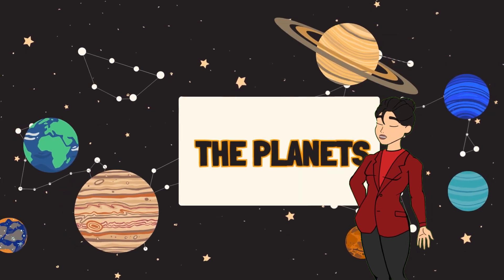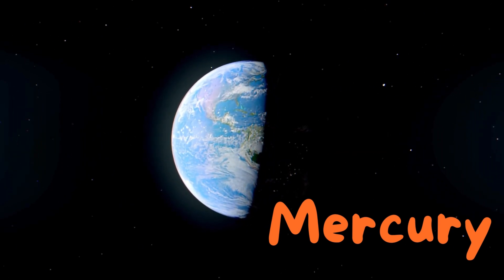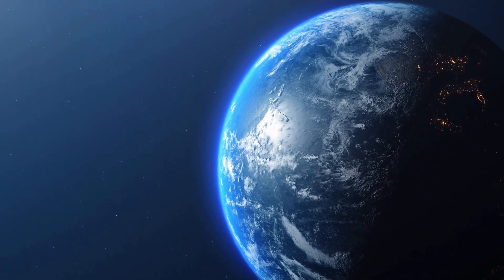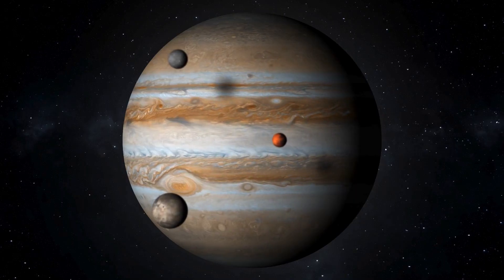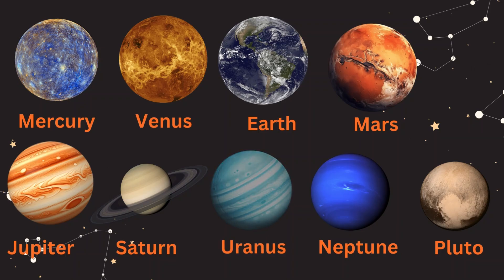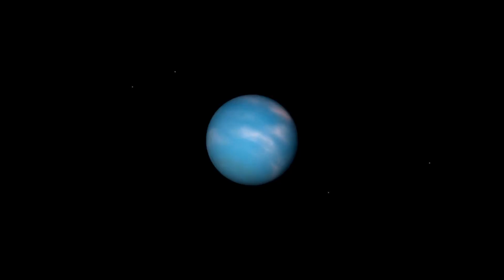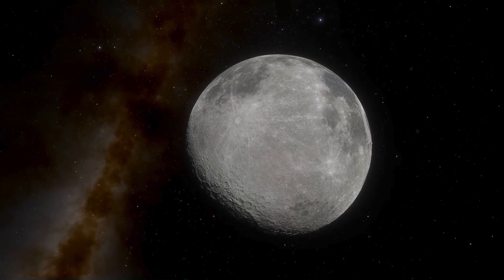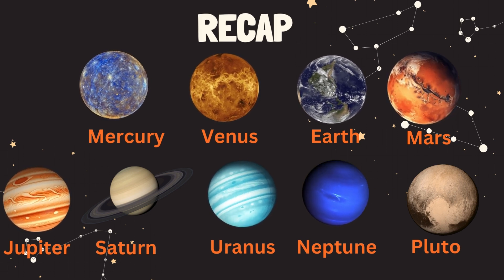Our Solar System| Planets in the Solar System | Planets Name in English|Learn about our solar system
Planets Name Our Solar System| Planets in the Solar System for Kids| Planets Name in English| Planets
The Planets In Our Solar System
Planets in the Solar System for Kids | Learn about the sun and the eight planets
🌌 Exploring Our Solar System: A Fun Learning Adventure for Kids! 🌟

Join us on an exciting journey through our solar system as we learn about the Sun and the eight planets: Mercury, Venus, Earth, Mars, Jupiter, Saturn, Uranus, and Neptune! This educational video is perfect for children, toddlers, and curious minds who want to explore the wonders of space.

✨ What You'll Learn:

The names of all the planets in English.
Fascinating facts about each planet.
How the planets revolve around the Sun.
📚 Whether you're learning at home or in the classroom, this video makes understanding the solar system fun and easy!